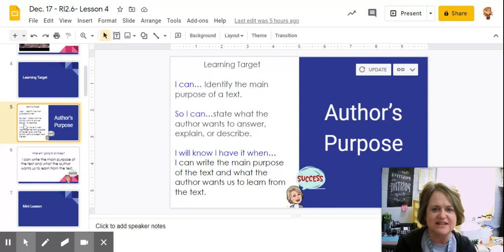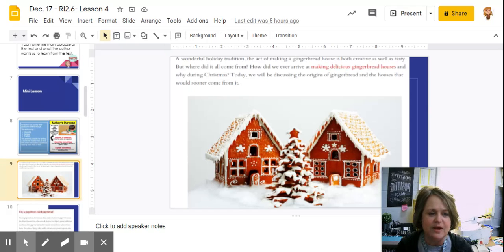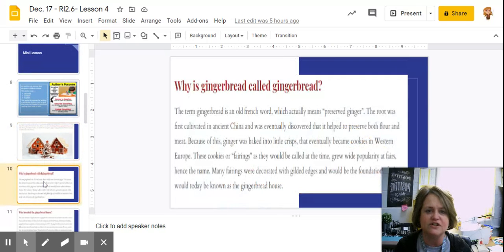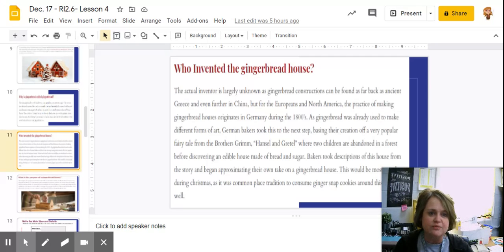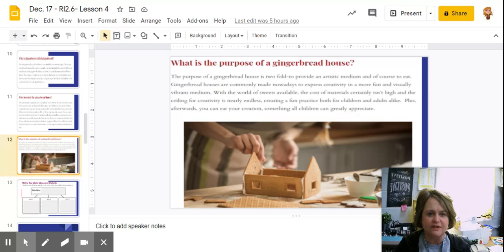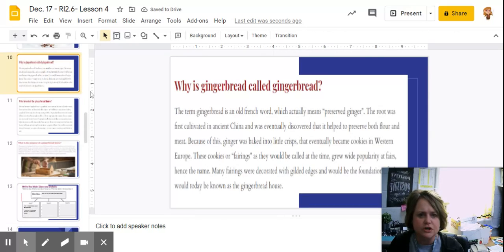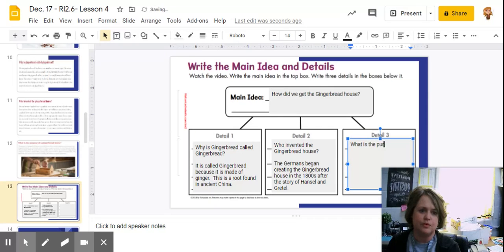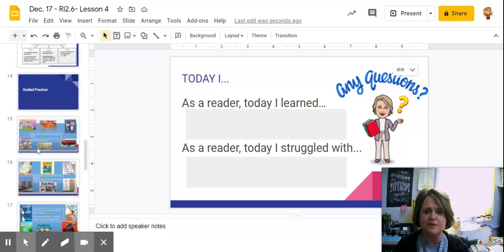Dec. 17 - RI2.6- Lesson 4 - Google Slides